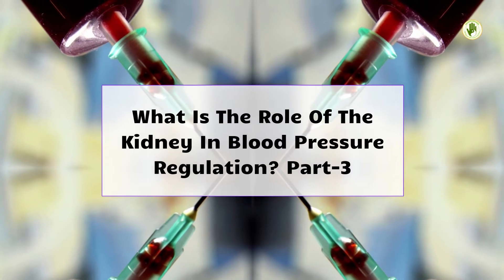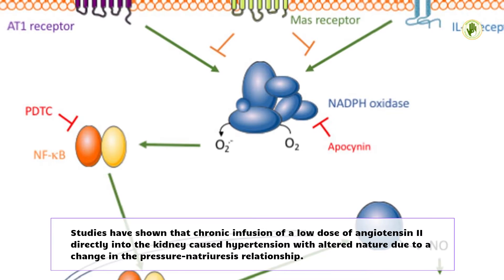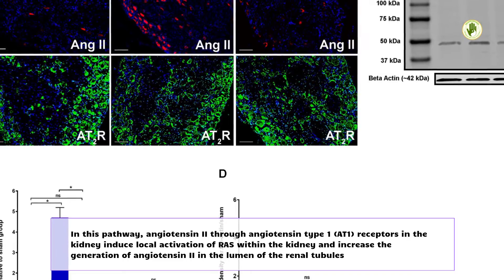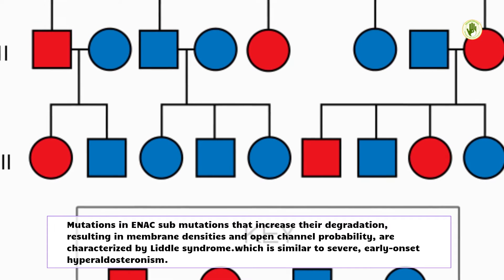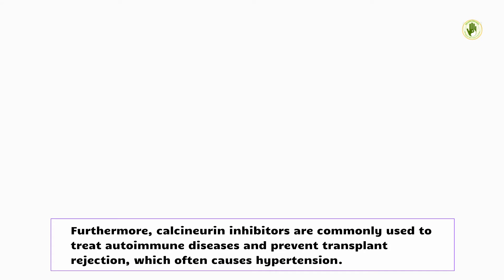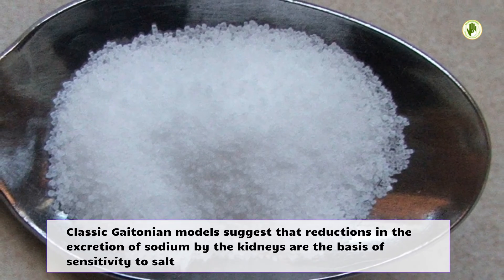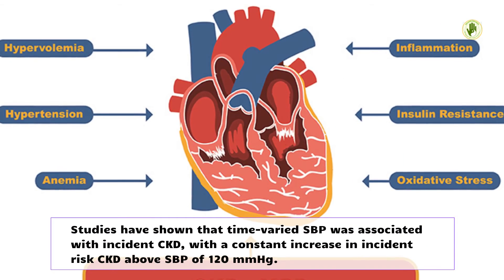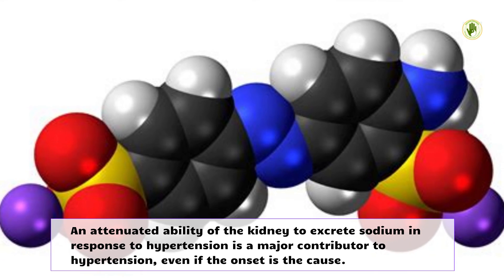What Is The Role Of The Kidney In Blood Pressure Regulation? Part-3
Download Holistic Meaning Android Application From Google Play Store Now What Is The Role Of The Kidney In Blood Pressure Regulation? Part-3

Renal sodium management is an important determinant of intrarenal and extrarenal blood pressure levels and is under the complex physiological control of hormones, inflammatory mediators, and the sympathetic nervous system. Obviously, a basic mechanism for the effectiveness of diuretics and sodium dietary restriction in hypertension is to favorably affect sodium homeostasis and balance. Other antihypertensive agents such as RAS inhibitors, vasodilators and blockers act by a similar mechanism by facilitating pressure natrioresis. Recent studies have also suggested that pathways that regulate WNK signaling pathways, soluble inflammatory mediators, and extrarenal sodium disposition may also be useful targets for increasing sodium clearance and lowering blood pressure in hypertension.

The renin-angiotensin system (RAS) is a potent modulator of blood pressure, and dysfunction of the RAS causes hypertension. Pharmacologic blockade of RAS with renin inhibitors, angiotensin converting enzyme (ACE) inhibitors, or angiotensin receptor antagonists effectively lowers blood pressure in a substantial proportion of patients with hypertension - 10 /, like RAS of human origin. Illustrates the critical role of activation. hypertension. Likewise, in rodent models, deletion of the RAS gene lowers blood pressure, while hypertension causes hypertension.